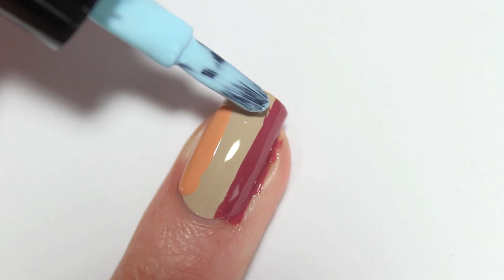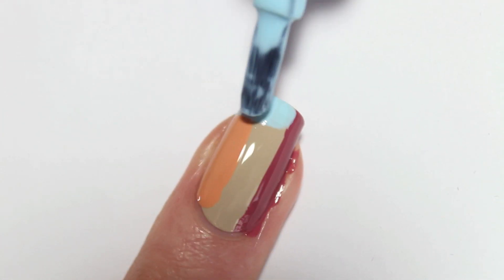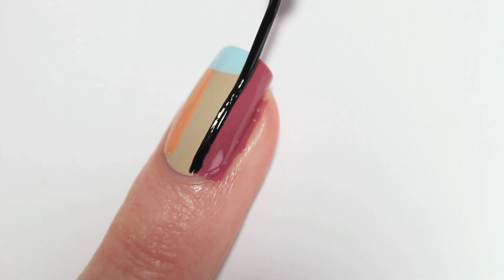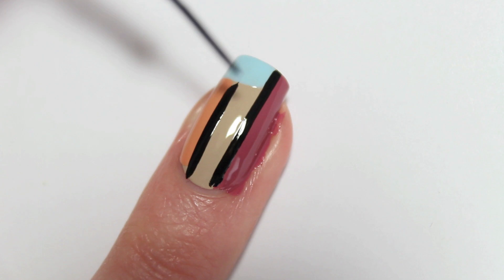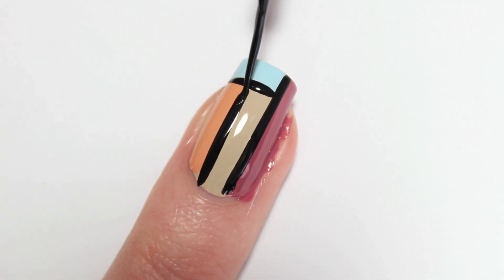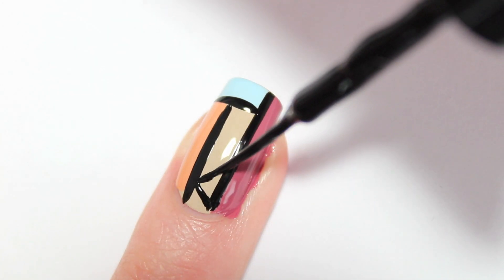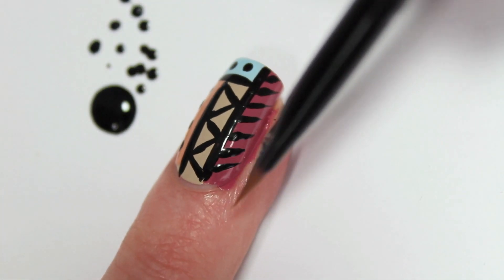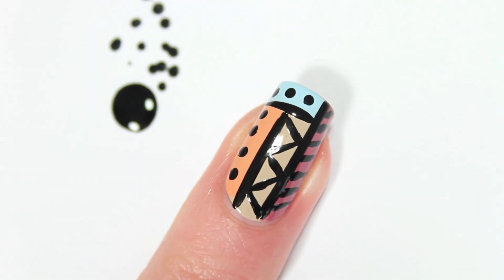Aztec Tribal nails for Deborah Milano